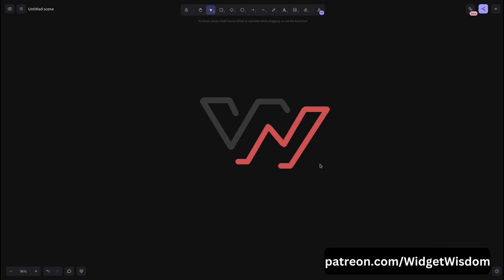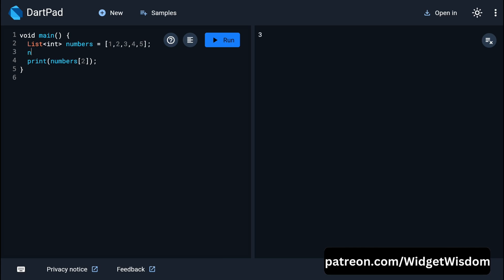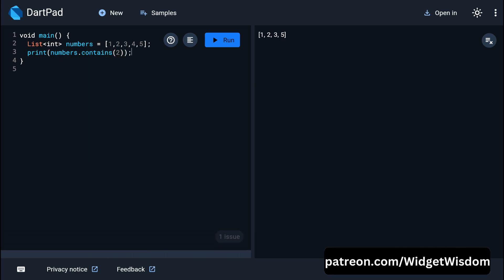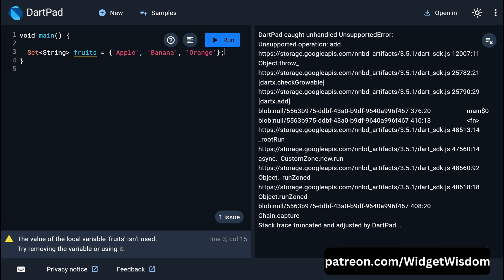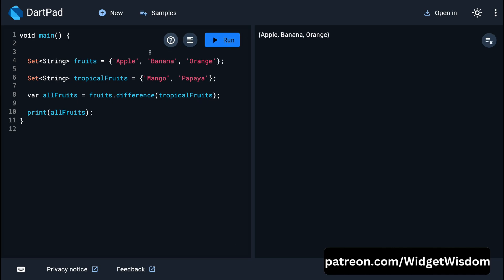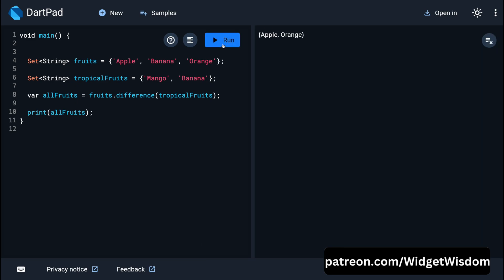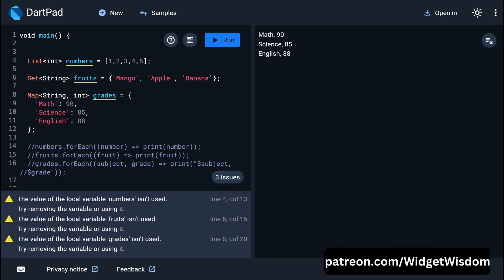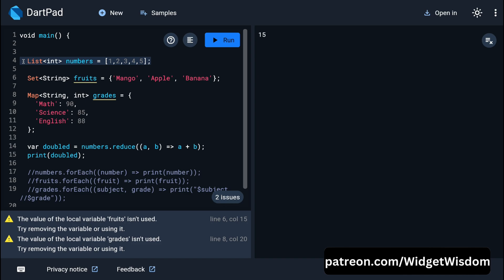Dart Collection : List, Sets, Maps